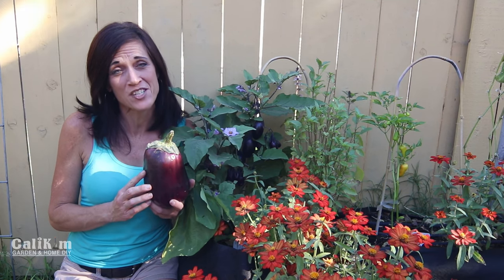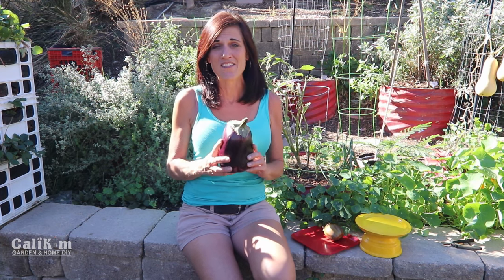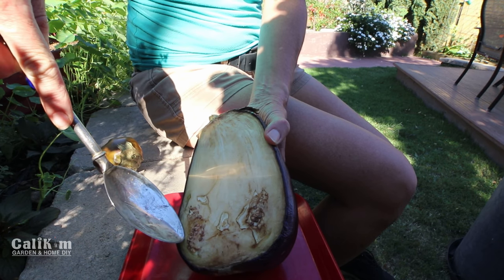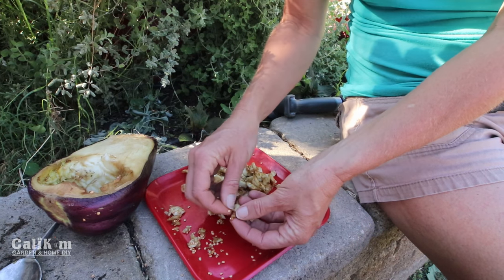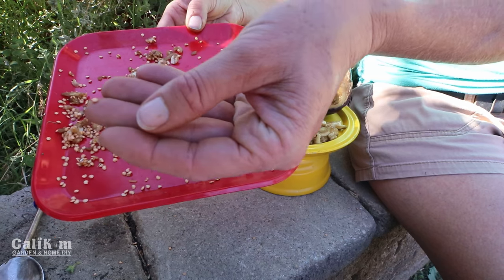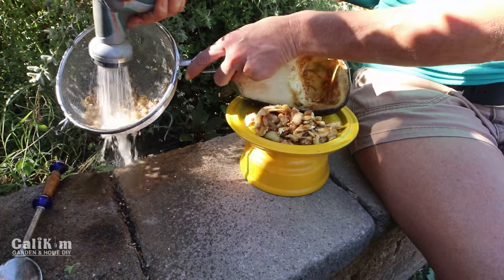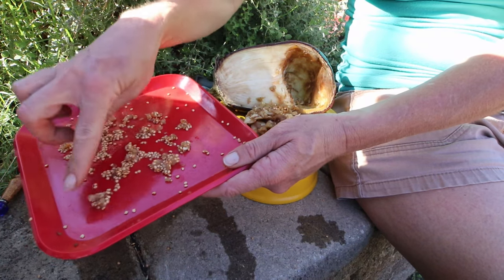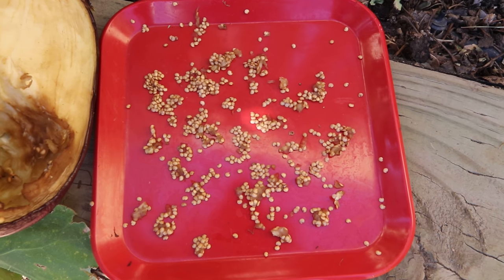How to Save Eggplant Seeds // Massive Eggplant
Saving eggplant seeds is so easy - and a great way to get FREE seeds and FREE plants for next growing season.  I show you how using the massive eggplant recently harvested from my garden.